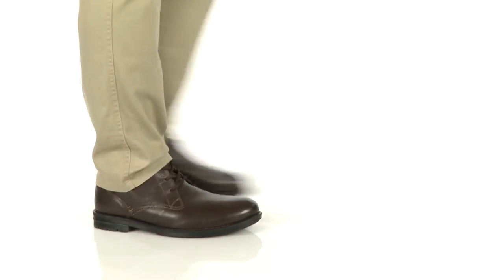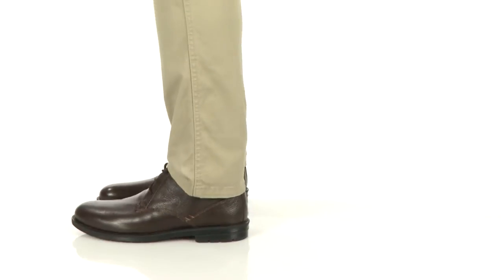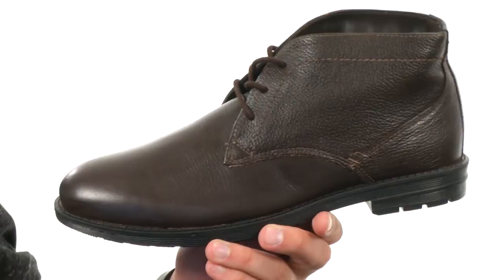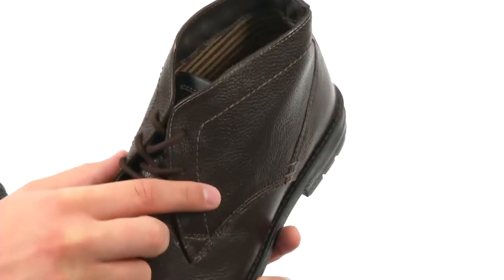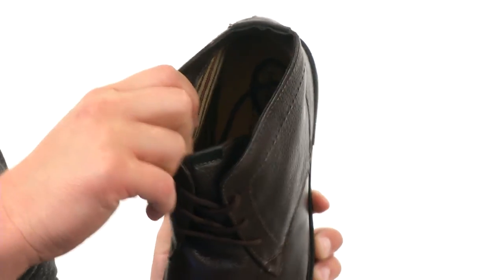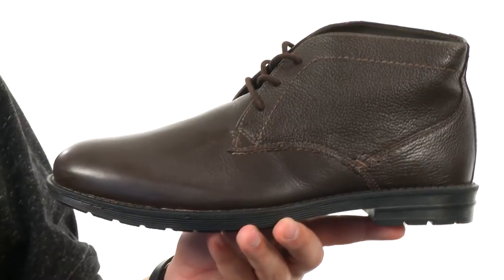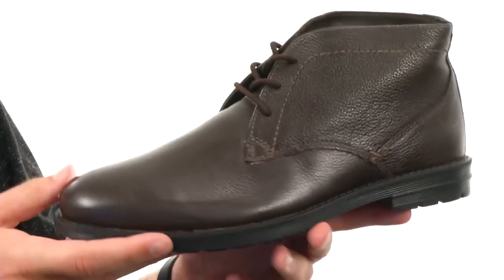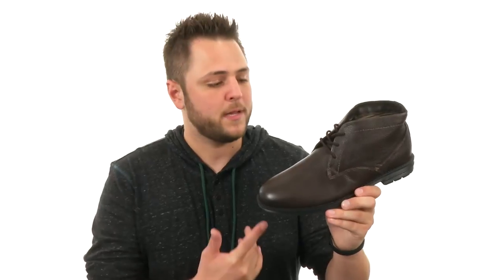Nunn Bush Dexter Plain Toe Chukka Boot SKU:8584265